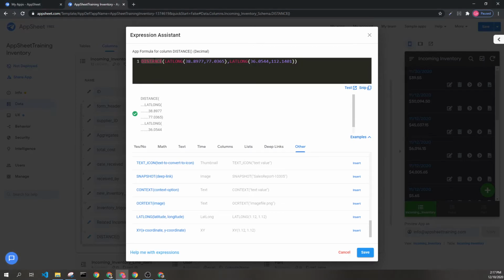AppSheet Distance() Expression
AppSheet Training Documentation for DISTANCE()
Category: Math
Result: Decimal